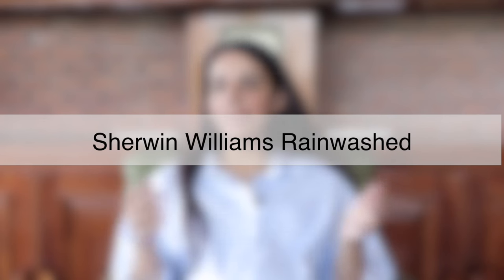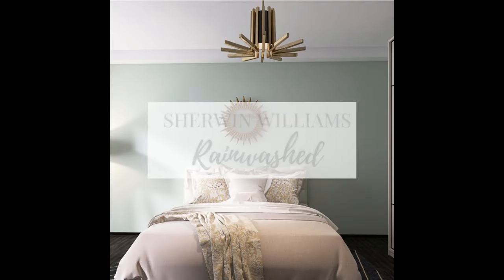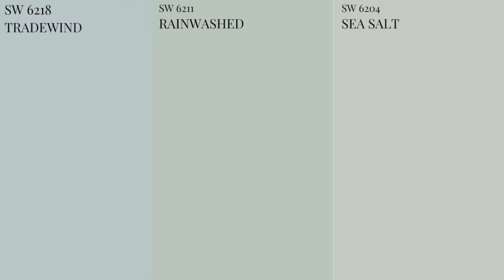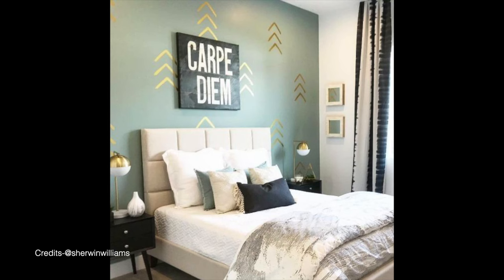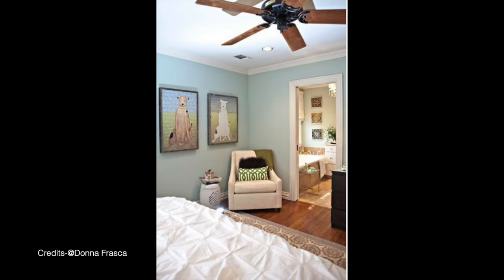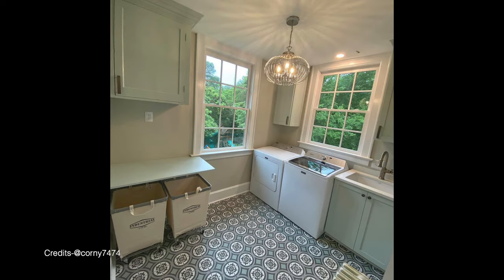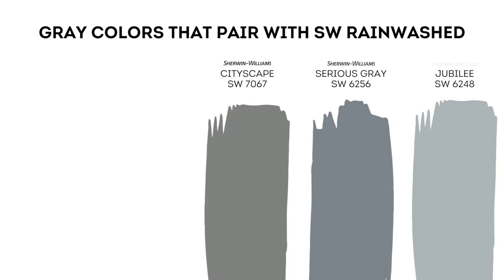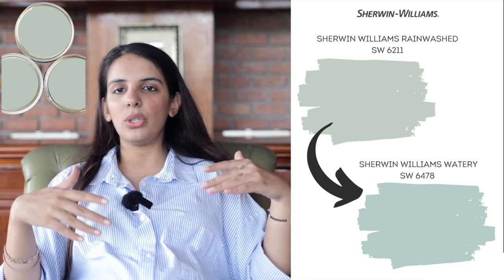Sherwin Williams Rainwashed SW 6211 Color Review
Sherwin Williams Rainwashed is a calming green-blue color that feels quite serene, cool, and simply relaxing and rejuvenating. The blend of green and blue is one of the most popular and with Rainwashed by Sherwin Williams – you can expect a touch of gray as well. It exhibits a perfect spa-like feel in a space and connects a homeowner to tranquility. In this color review, I have briefed everything you need to know about SW Rainwashed and how to best use this color in your home. So, let’s get started!

Looking forward to seeing you all, next MONDAY :)